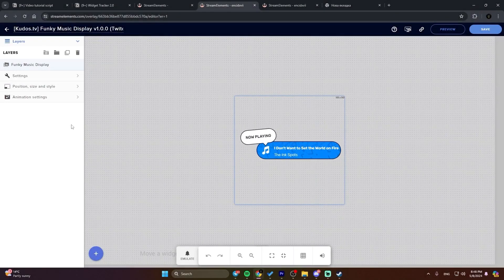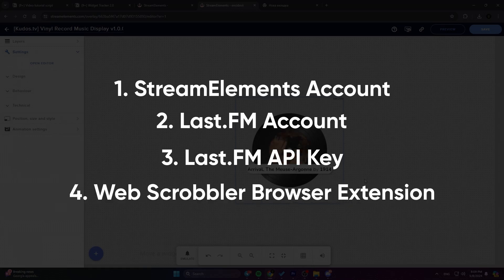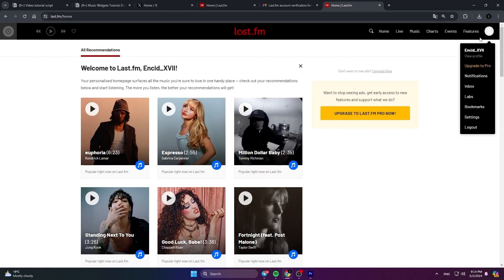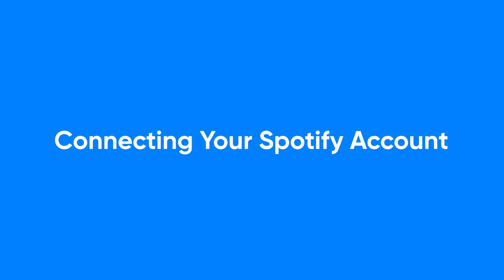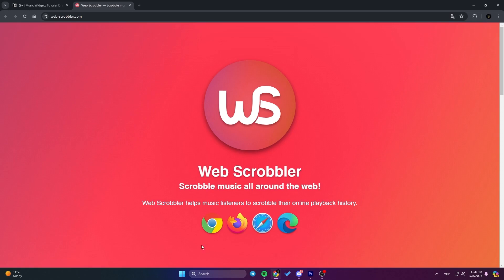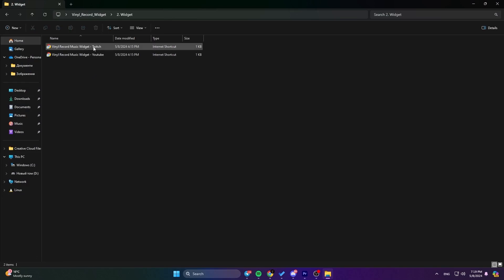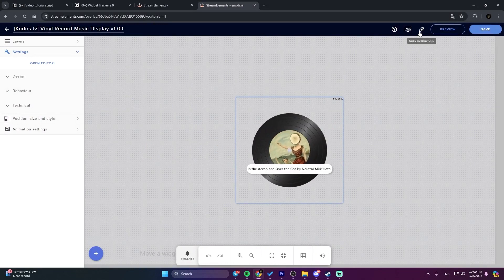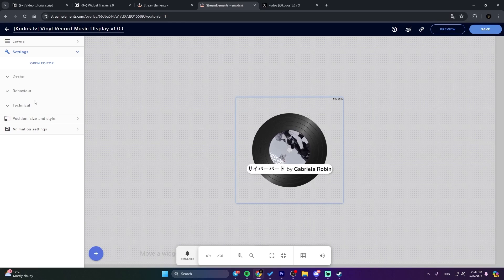Music Display Widgets Setup Tutorial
So, you've purchased your music display widget — what's next?
Here's a little guide on how to set it up.

Chapters:
0:00 Introduction
0:49 Setting up your Last.FM Account
1:12 Getting your API Key and Username
2:00 Connecting Your Spotify Account
2:22 Setting up a Web Scrobbler Browser Extension
2:57 StreamElements Widget Setup
3:26 Widget Customization
3:44 Adding the Widget to Your Streaming Software